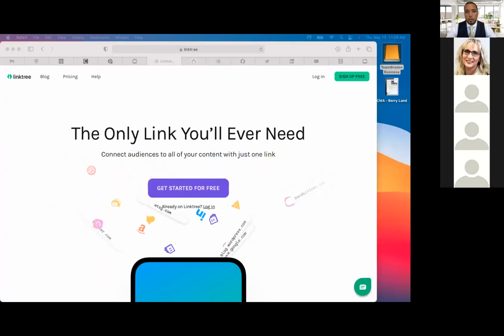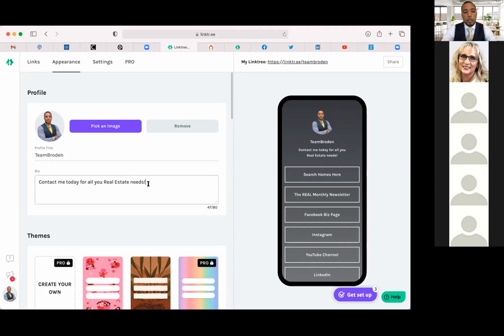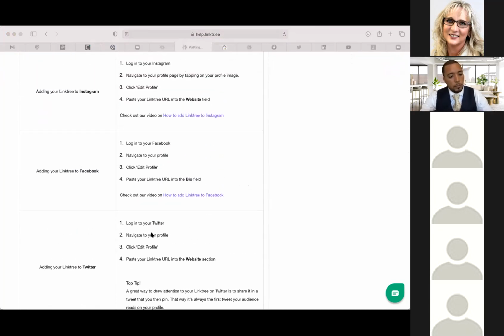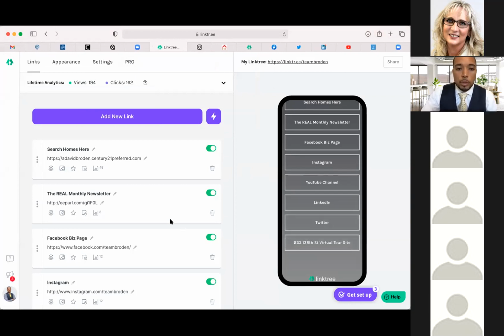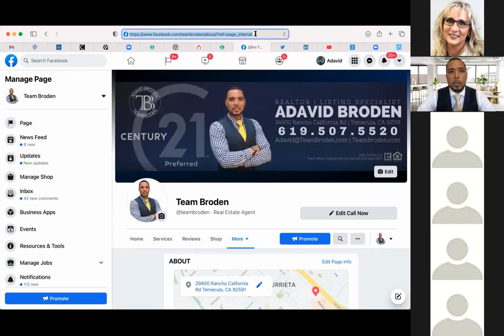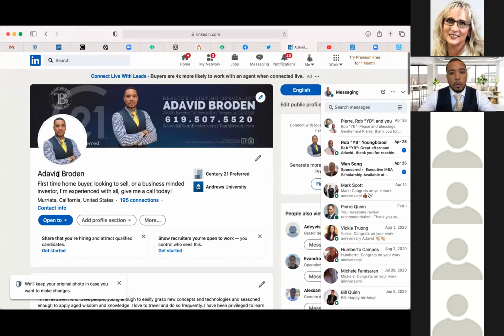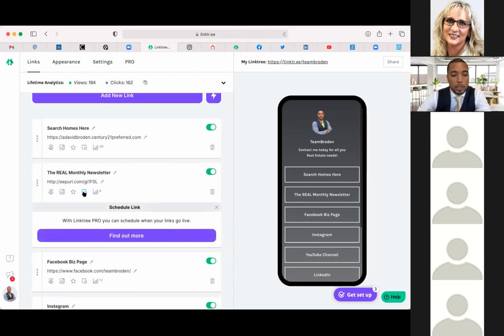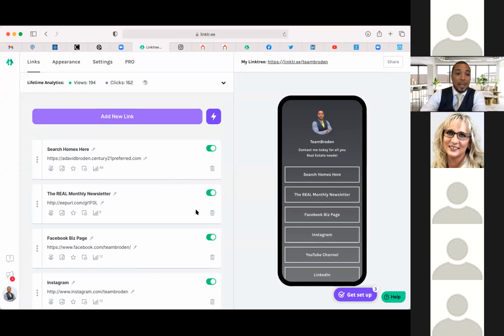Linktree - All your connections in one place!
Have you ever wished you could have a one link to all your social media, company website, and YouTube channel? The wait is over, join us today as we dive into “LinkTree” a free website that connects you and all you do with your Sphere of Influence.